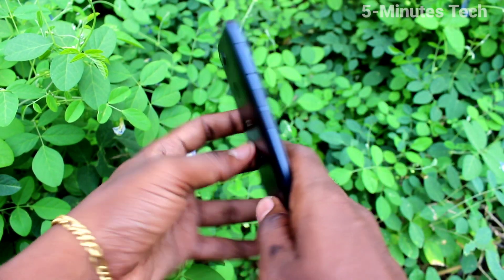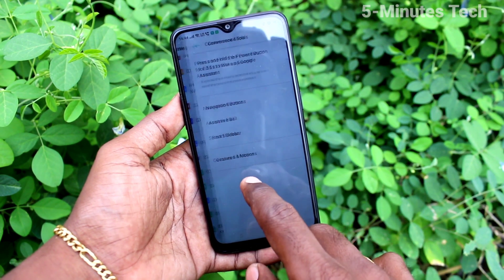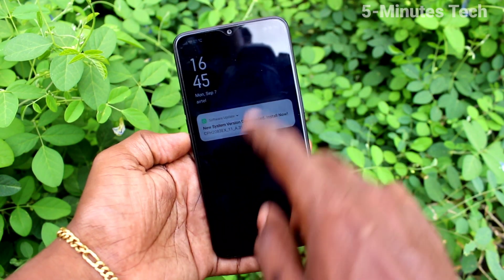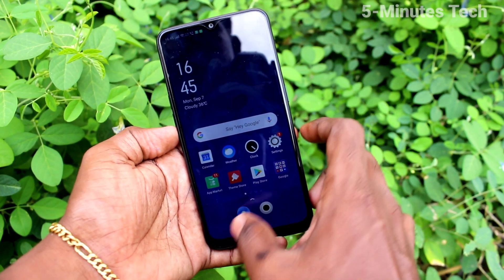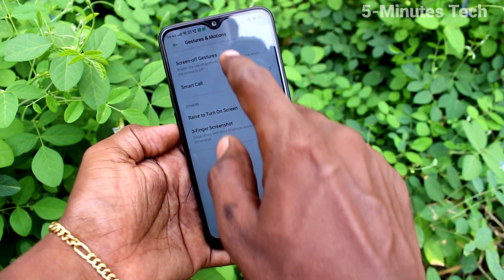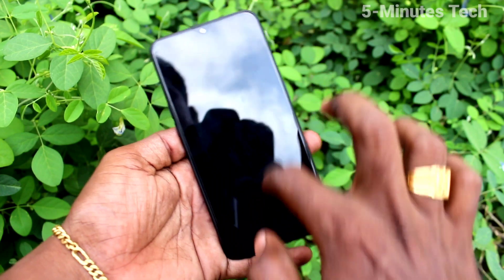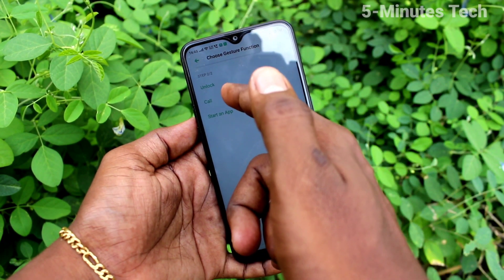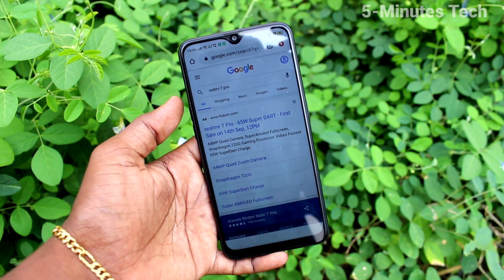How to use screen off gestures in Oppo A12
Oppo A12 screen off gestures usage settings: Learn here how to use screen off gestures in Oppo A12 smartphone